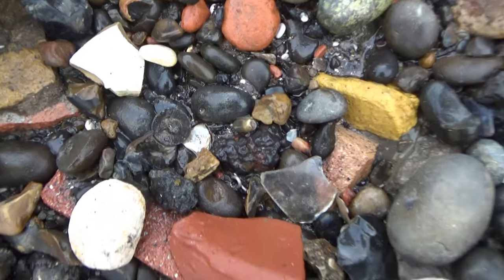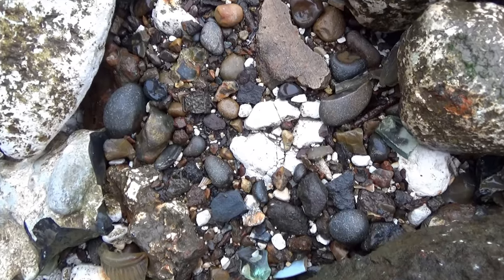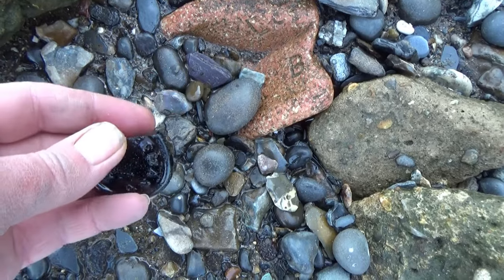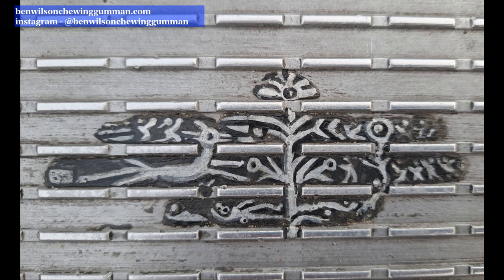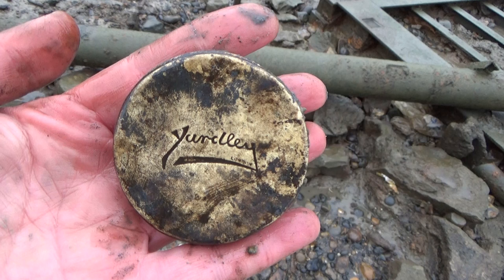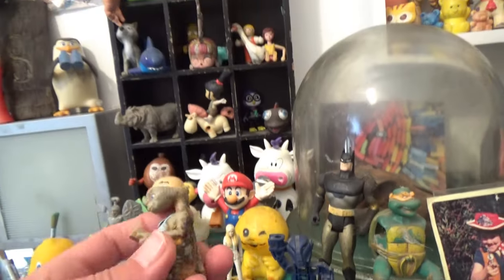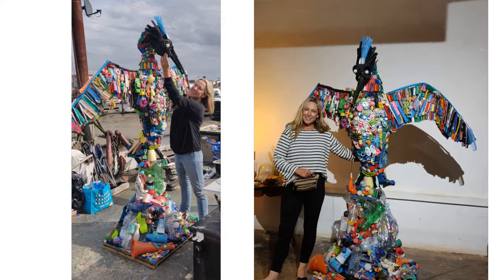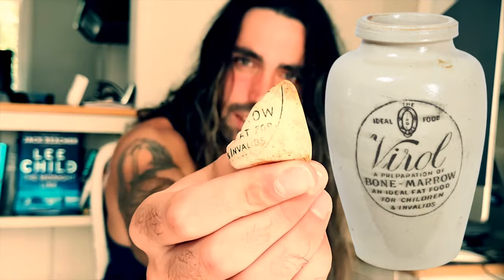Is this REALLY a Rare & Valuable Find? If so WHY? Mudlarking the River Thames with NIcola White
When I spotted a small figure in the mud I had no idea that it could in fact be an extremely rare find!  I still don't know if it is, but maybe you can tell me!   Join me on the Thames foreshore to search for treasures old and new washed out with the tide. Then come back to my studio to find out more about them. And maybe you can also help with more info.

At the end of this video, my son Angelo Tristan talks about his forthcoming album.  If you would like to support him and his band, you can find the link here to pre-order the album he refers to:-

And if indeed you do preorder it, know that he and I are extremely grateful! Thank you!

If you would like to mudlark on the River Thames, you need a permit from the Port of London Authority. You can find their website here:-

See you soon. Nicola White